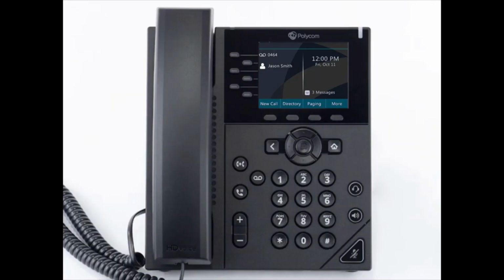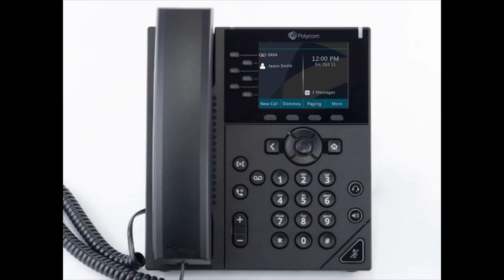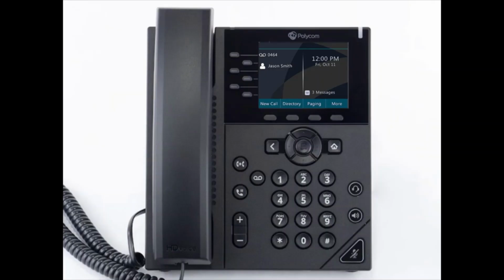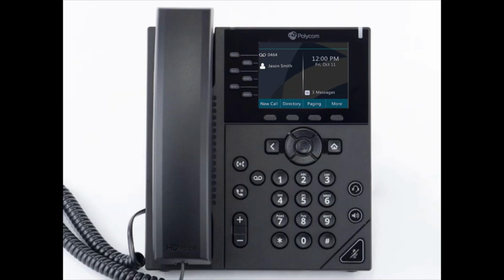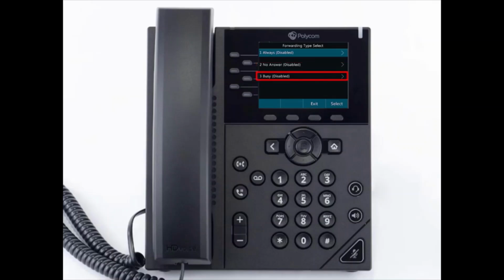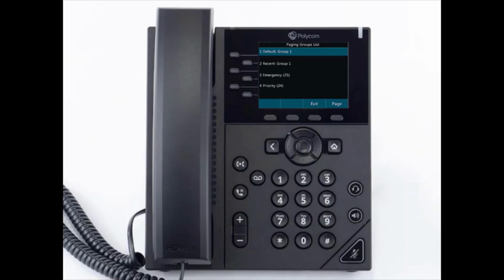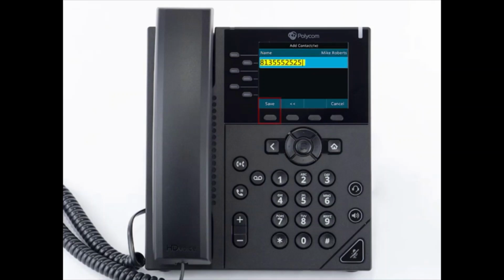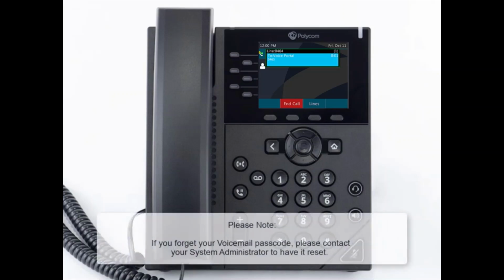Poly VVX 250, 350, 450 Overview v1